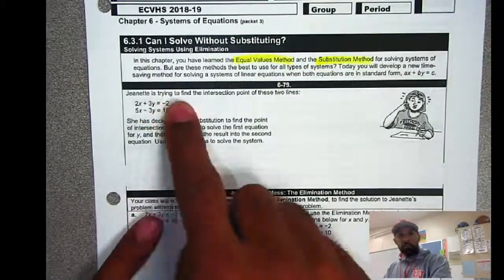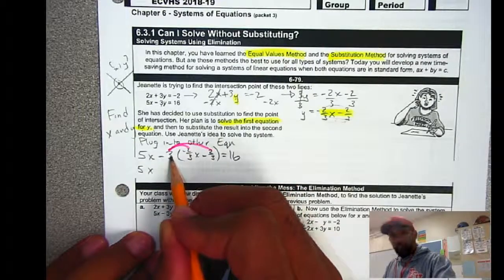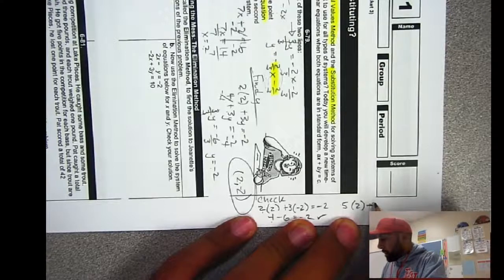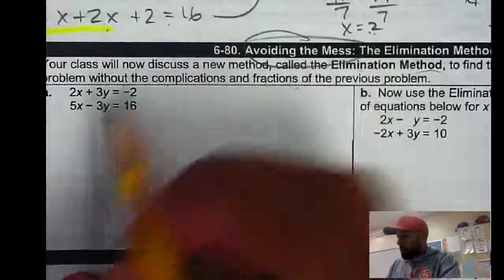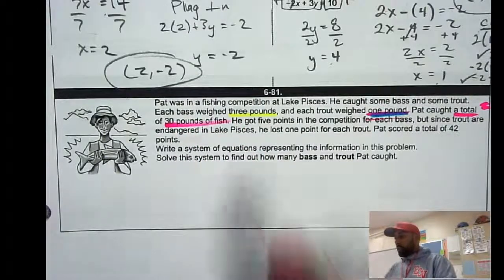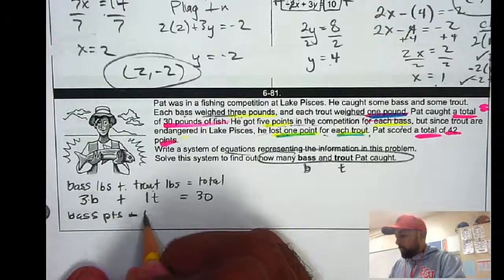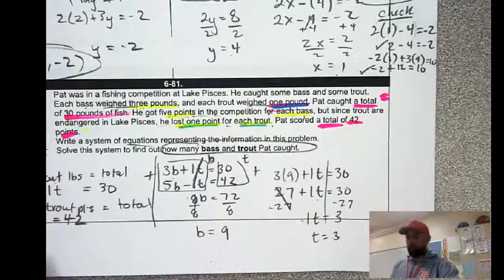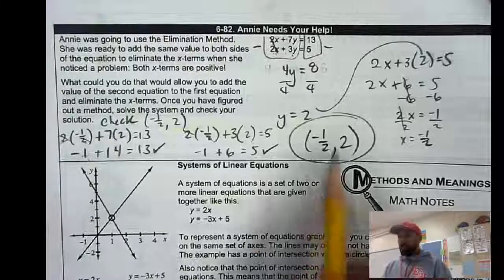6.3.1 Can I Solve Without Substituting? (Elimination)